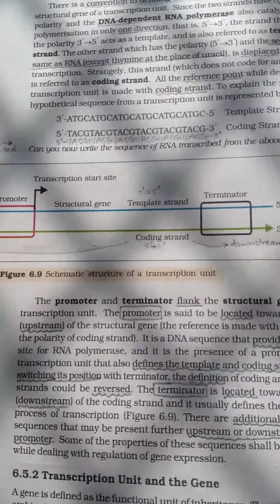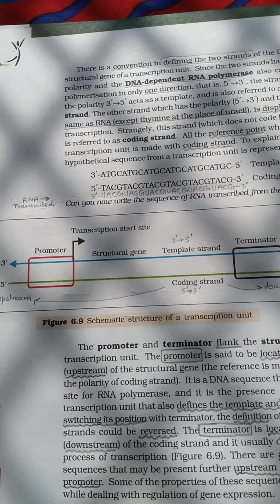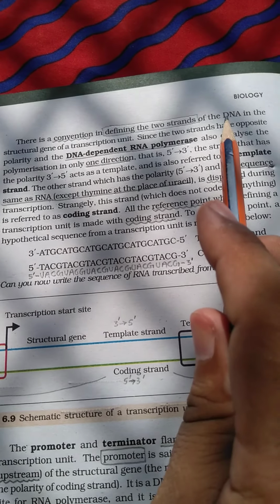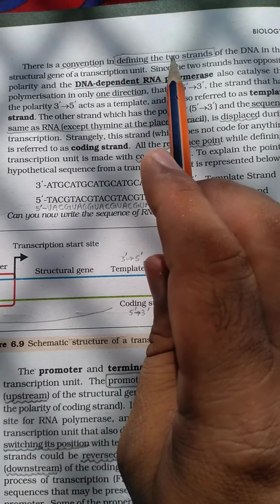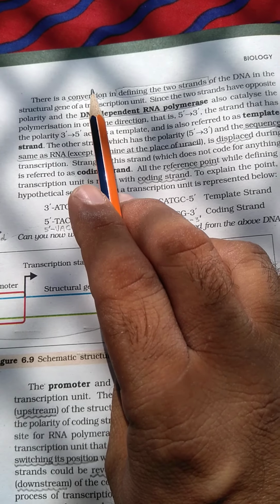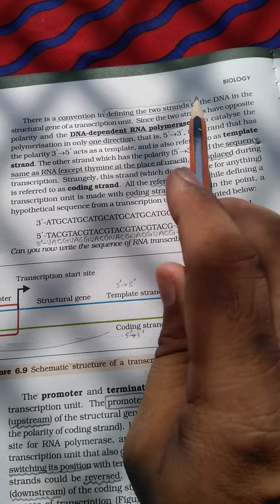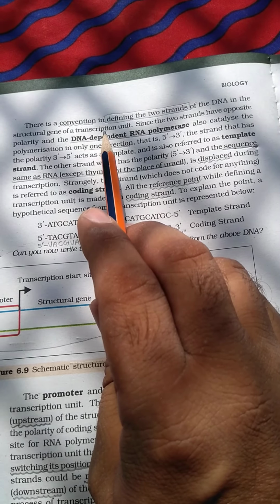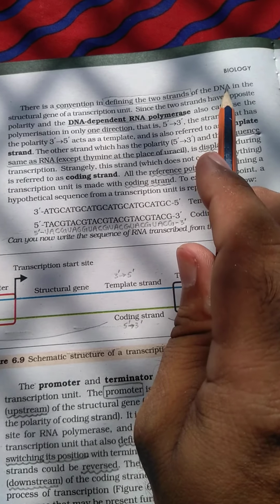6.5.1 Transcription Unit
Class-12 Biology Ch-6 Molecular basis of inheritance